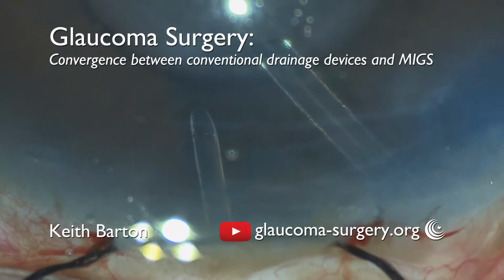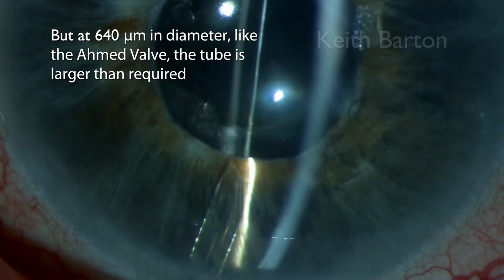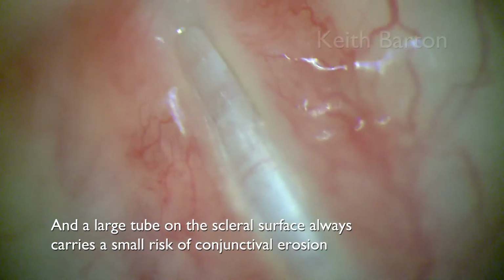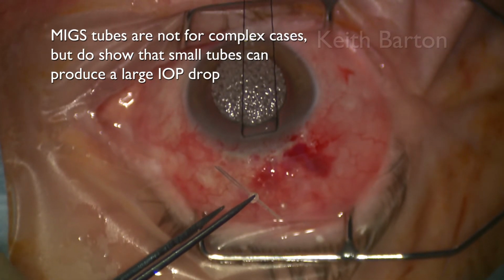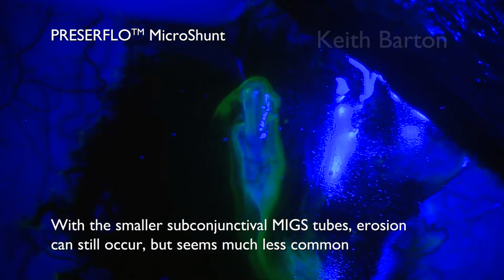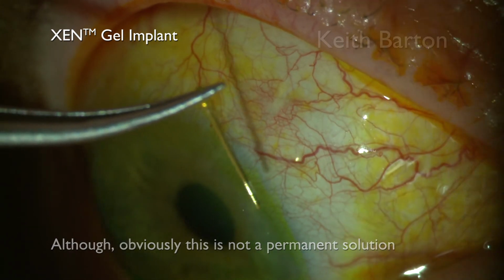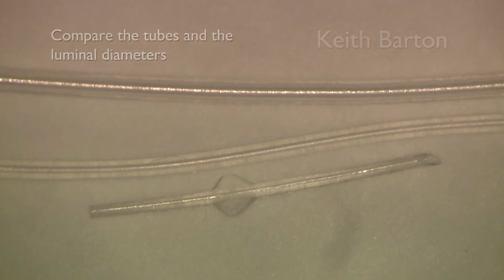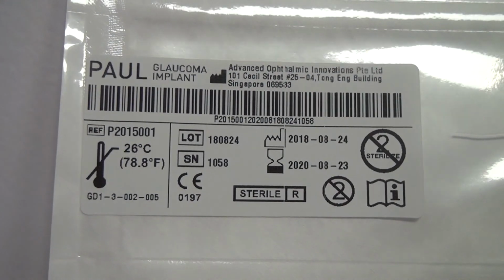Glaucoma Surgery: The Big Tubes are Getting Smaller!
Despite the advent of MIGS, conventional surgical devices such as the Baerveldt achieve greater, more predictable long-term IOP reduction. Although, tube erosion and endothelial cell loss are a risk, the conventional drainage devices are becoming smaller, most likely lessening this risk. Watch to find out more.

v2.2

For new and updated glaucoma surgery videos, please see the main Keith Barton channel: